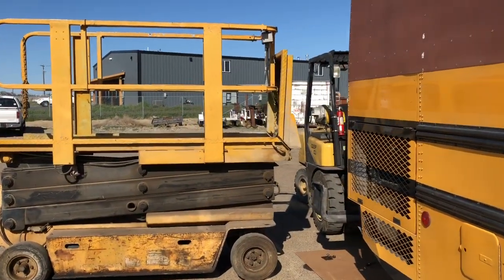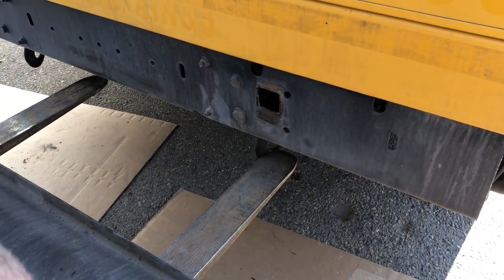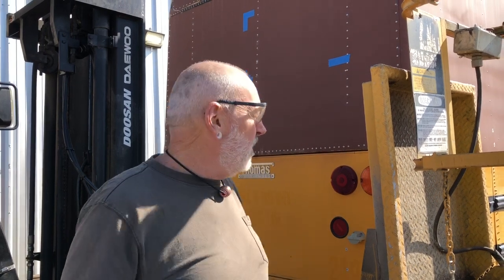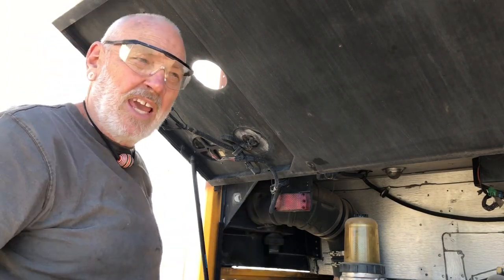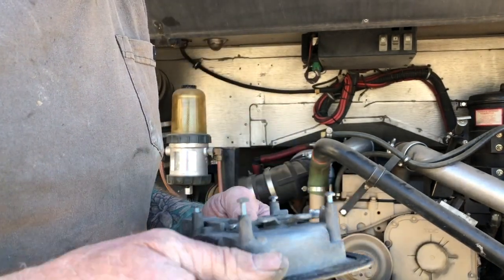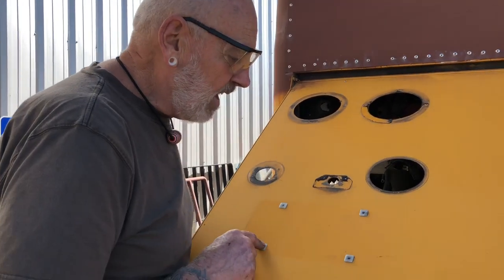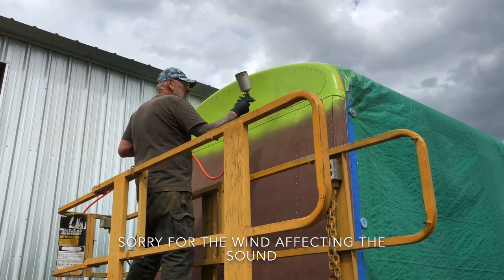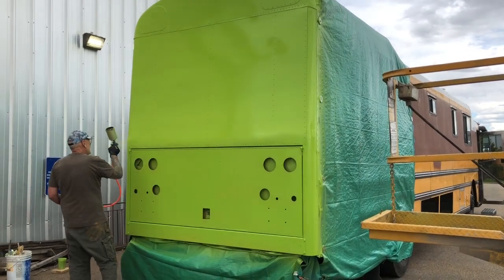Painting the Back of Our Bus - Vlog 108 School Bus Conversion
What’s Up YouTube …… We decided it made sense to paint the back of our bus before we hang the rack for our mini split. So folks …. It’s painting time….. Electric Lime. But will the weather hold out for us. Keep watching as the journey continues here at Knapp Time. Living the dream….One day at a time. Bus Life An Epic Journey .

We bought these only in the Amber color
Partsam 2Pcs 7 Inch Round Led Trailer Tail Lights Red 17 LED with Inner Reflex Lens Submersible Truck Trailer Bus RV UTE UTV Motorhome Rear Stop Turn Tail Brake Lights Lamps 12V Sealed Surface Mount

Elvex RX-500C 1.5 Diopter Full Lens Magnifier Safety Glasses, Black Frame /Clear Lens

Conversion.